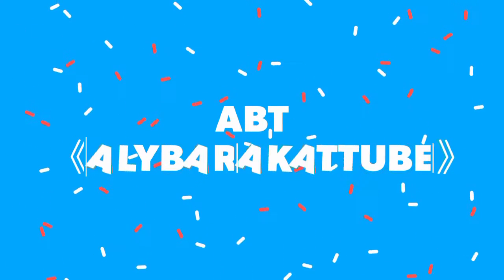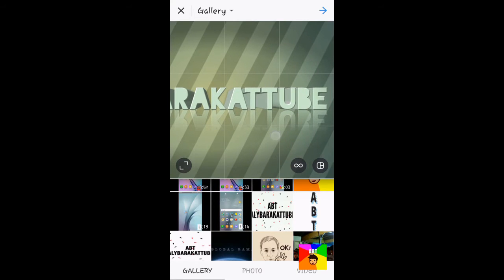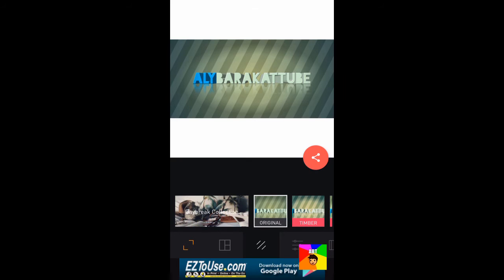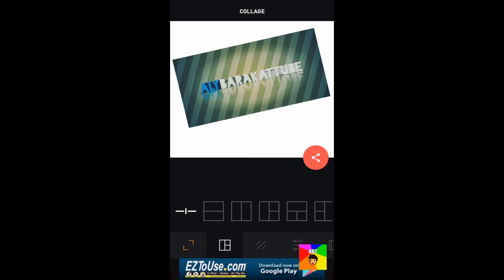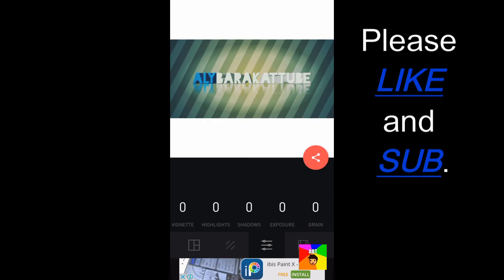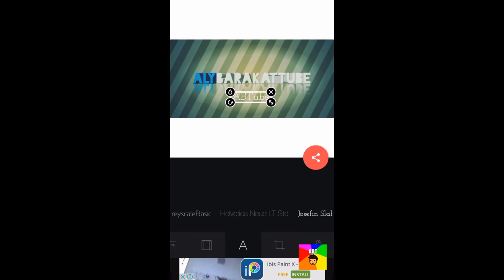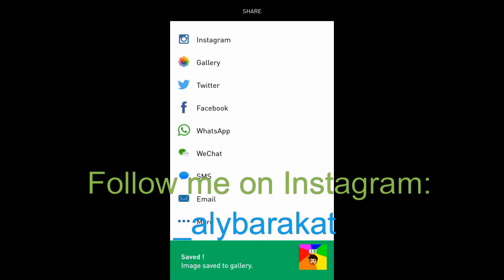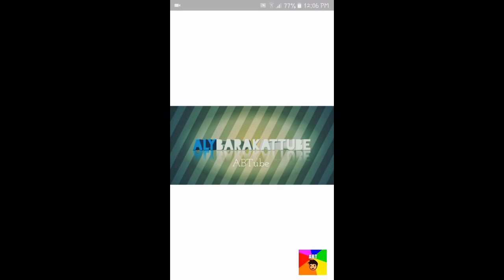HOW TO RE-SIZE AND EDIT YOUR INSTAGRAM PICS!!!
Welcome to ABTube..my name is Aly Barakat and today i am going to show you HOW TO RE-SIZE AND EDIT YOUR INSTAGRAM PICS! in the most easiest way Just follow my steps one by one .

INSTASIZE is available in both  platforms Android and IOS!!!

InstaSize is very very  useful and so easy to use you could filter and edit your Instagram pics in seconds so so so fast!

Here i am going to show you HOW TO UNFOLLOW INSTAGRAM ACCOUNTS SUPER DUPER FAST--just one click!!

Stay cool bros!!!